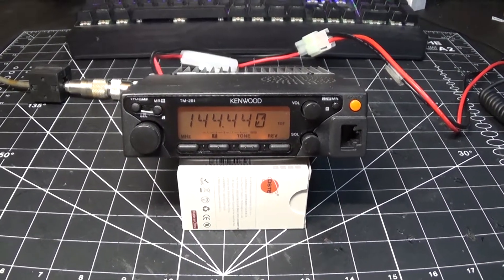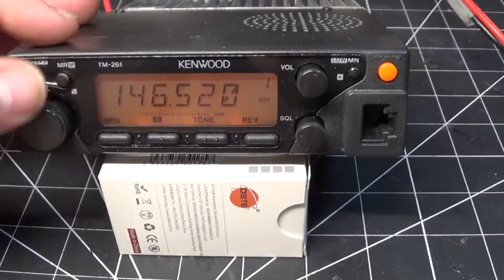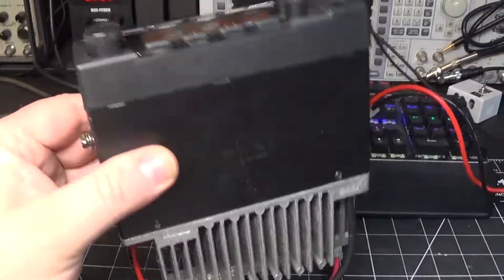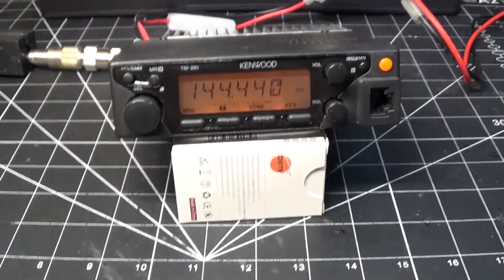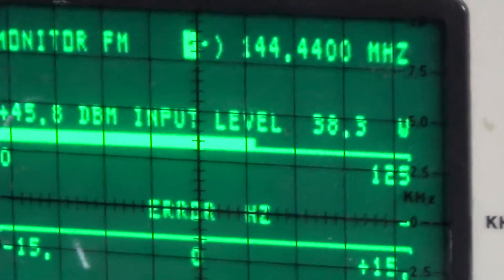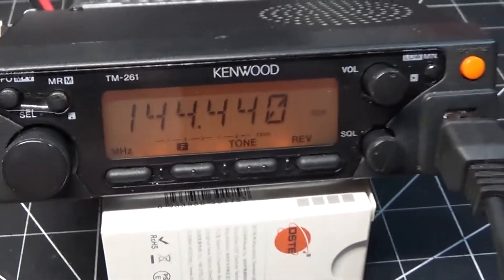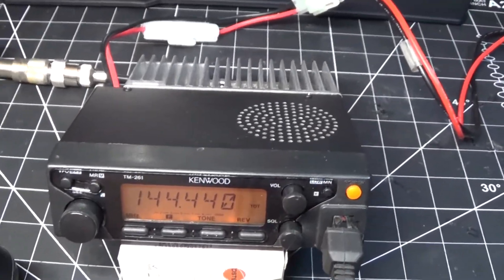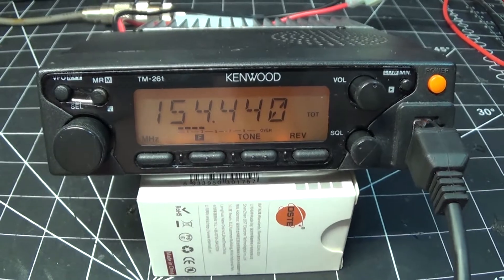Kenwood TM-261 Overview and testing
Just a quick review of a nice Kenwood TM-261 VHF radio